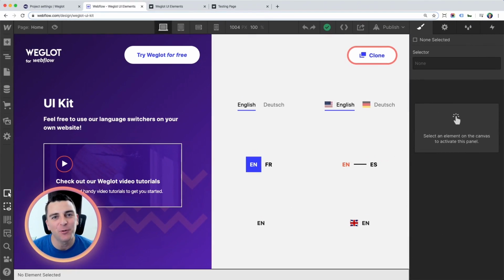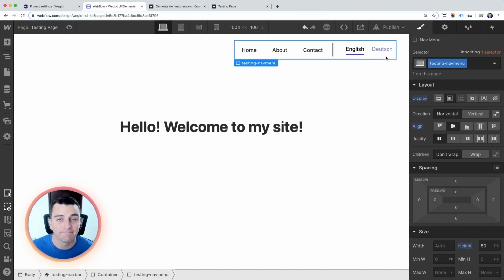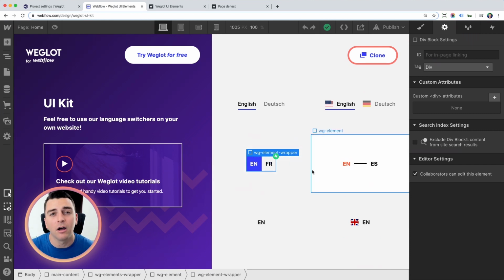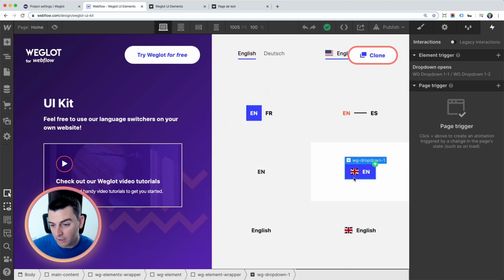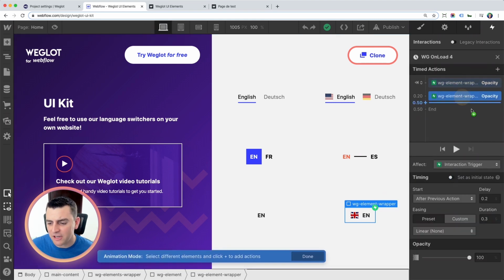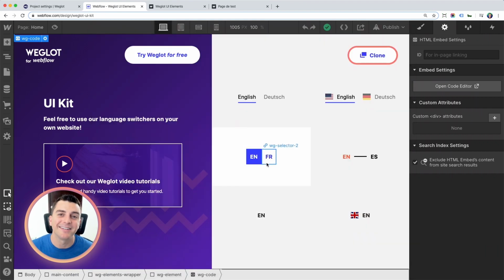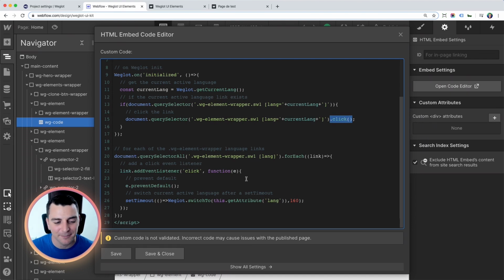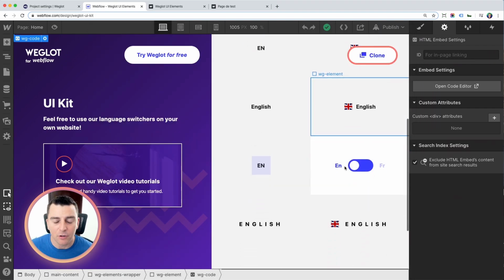Custom UI Kit | Weglot for Webflow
Learn how to implement our custom Weglot UI Kit for Webflow.

We'll walk you through the most simple copy/paste implementation of the UI Kit elements all the way to reviewing the custom javascript that we wrote to connect Webflow Interactions with Weglot.

TIMESTAMPS:
00:18 - Intro
00:58 - Live Example
02:38 - Structure in Webflow
04:01 - How to implement in Webflow?
06:15 - Important note
06:49 - Weglot Dashboard
07:01 - Weglot Dashboard | Excluded Blocks
08:12 - Weglot Dashboard | Default Language Switcher
08:34 - Change language of UI components in Webflow
10:13 - Webflow Interactions
14:54 - Custom Code
25:05 - Thank You

WEGLOT FOR WEBFLOW: Weglot enables you to make your Webflow website multilingual in minutes and without writing code.

// ABOUT US

// SOCIAL